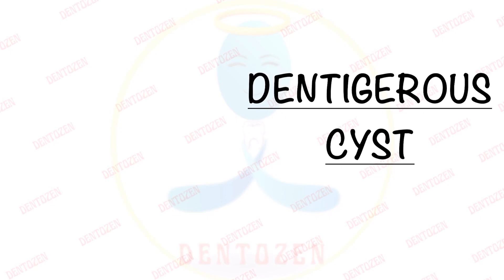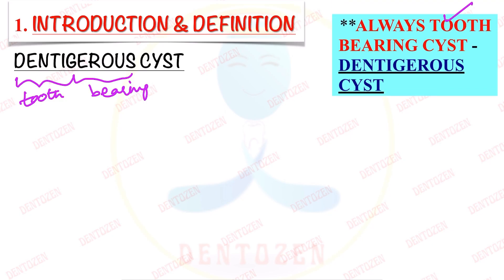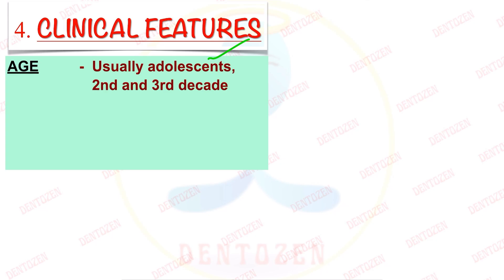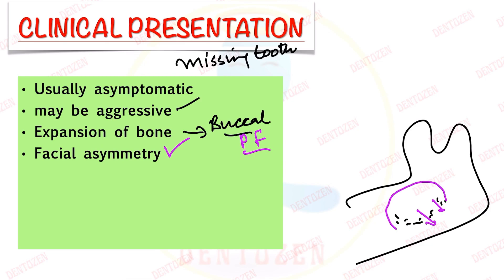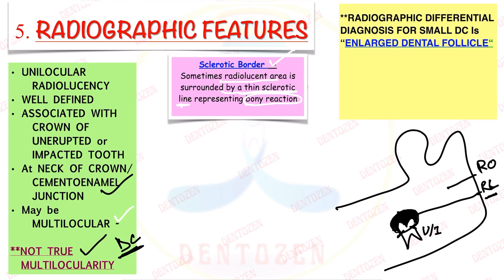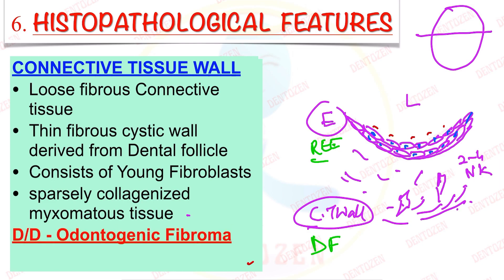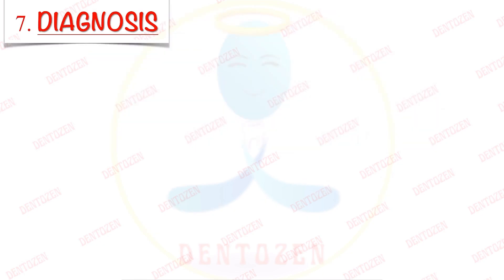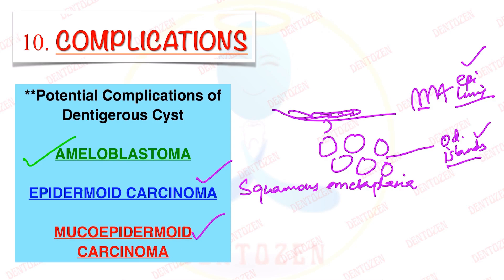Dentigerous Cyst: What all you need to know about it?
This video will cover DENTIGEROUS CYST, its
INTRODUCTION & DEFINITION
ETIOLOGY
PATHOGENESIS
CLINICAL FEATURES
RADIOGRAPHIC FEATURES
HISTOPATHOLOGICAL FEATURES
DIAGNOSIS
DIFFERENTIAL DIAGNOSIS
TREATMENT AND PROGNOSIS
COMPLICATIONS